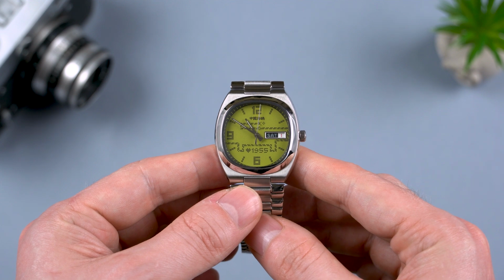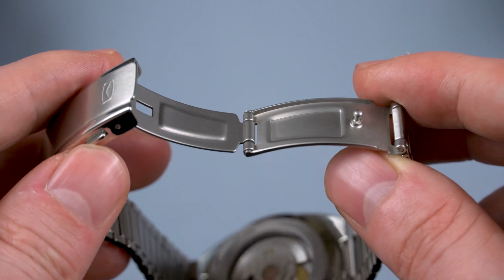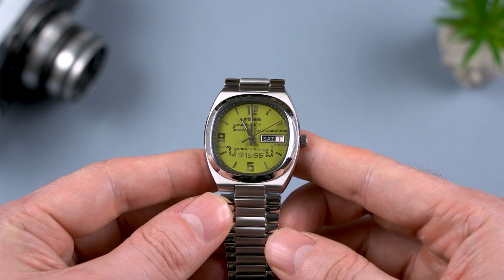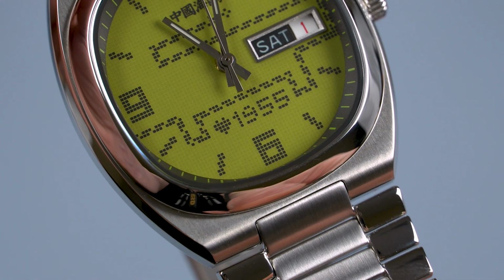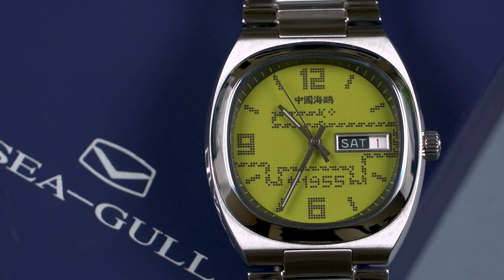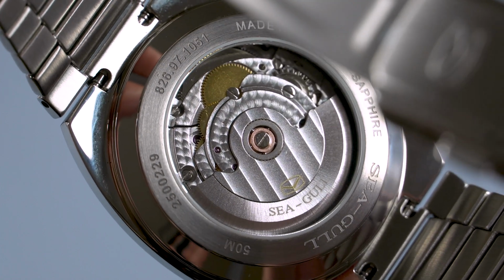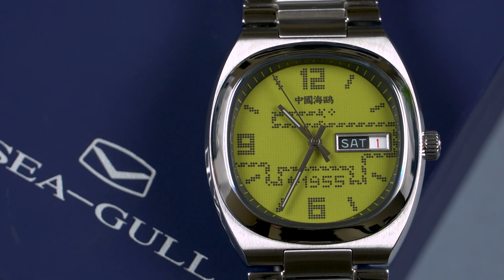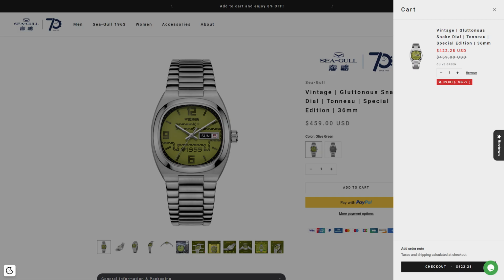This Nokia dial watch is way cooler than I expected | Sea-Gull Special Edtion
In today’s video, we’re checking out one of the quirkiest watches I’ve had on the channel—a special edition Sea-Gull with a vintage design and a gluttonous snake dial straight out of the Nokia days that's definitely worth your attention.